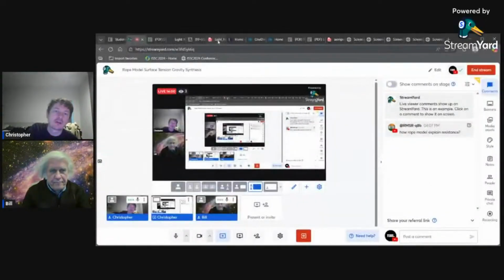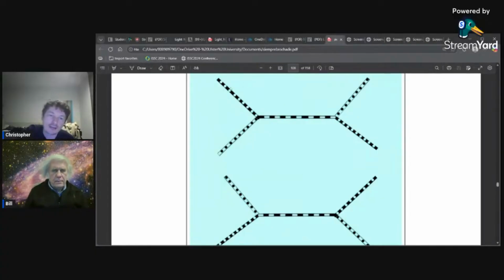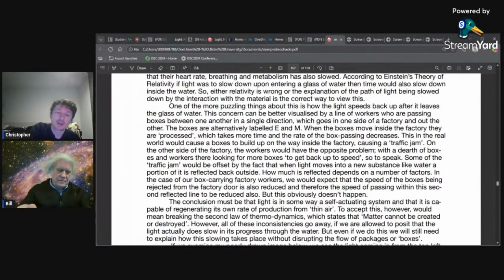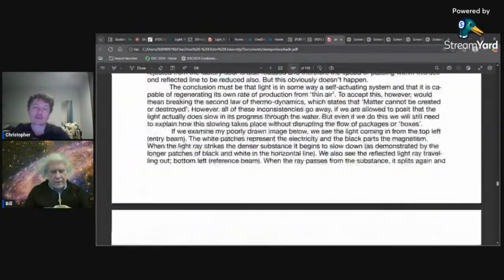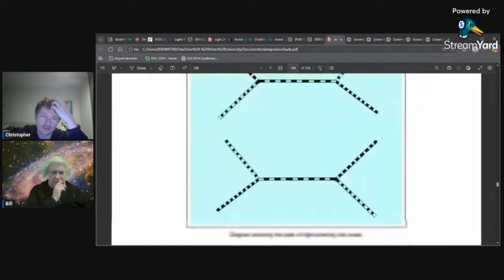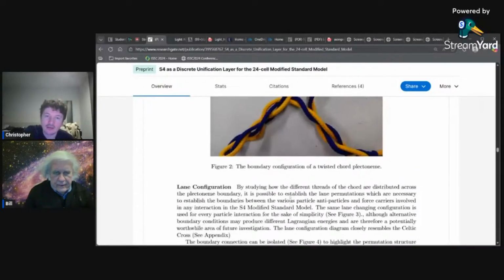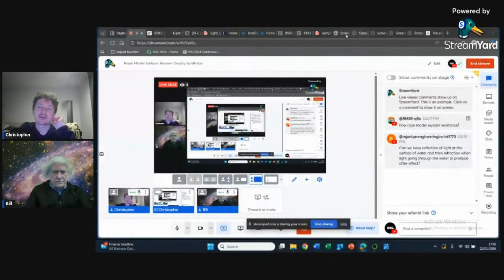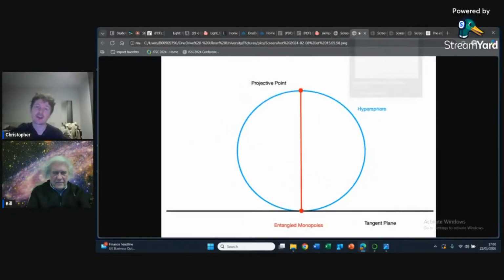Analyzing the Rope Model of Light and Gravity